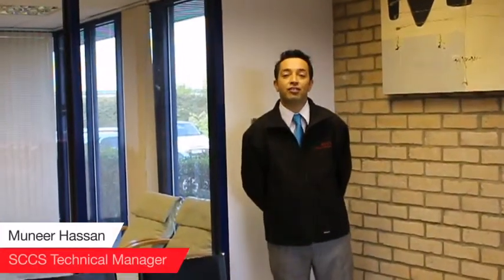Measuring with a Leica Disto - The Basics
Basic length, area, volume and height measuring.